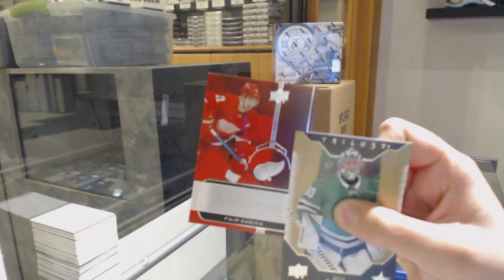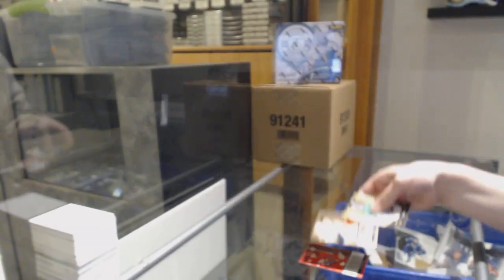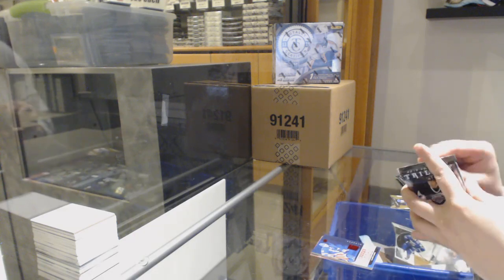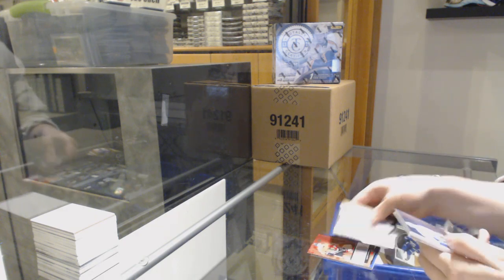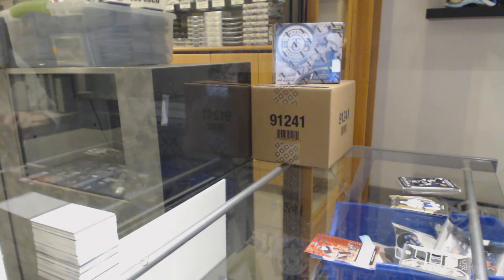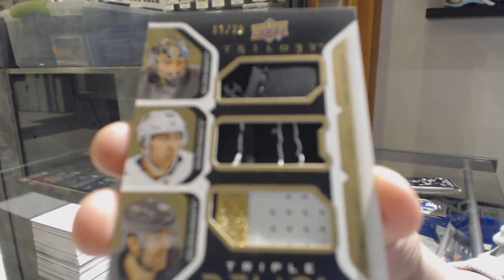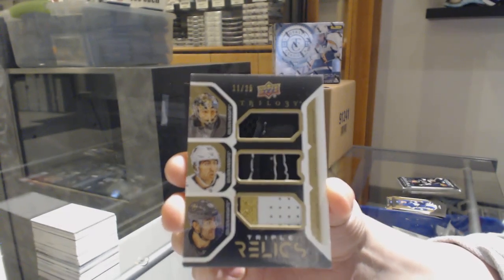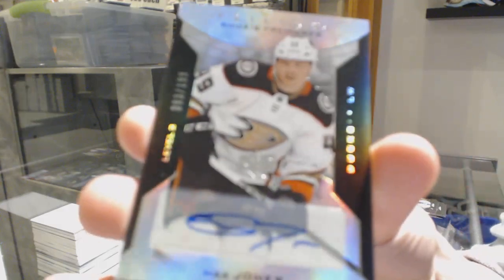Eightfeetdown's 19-20 Upper Deck Trilogy Hockey Box Break